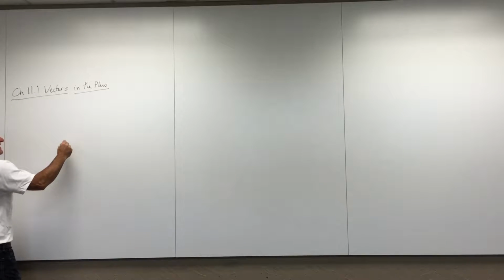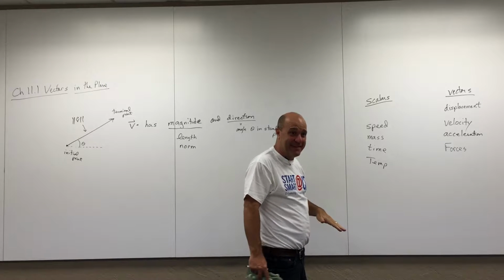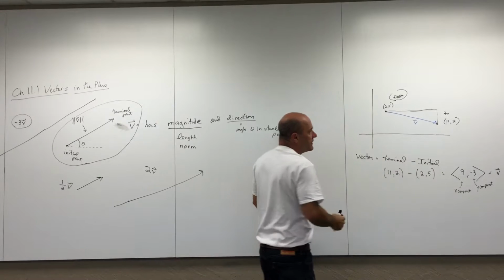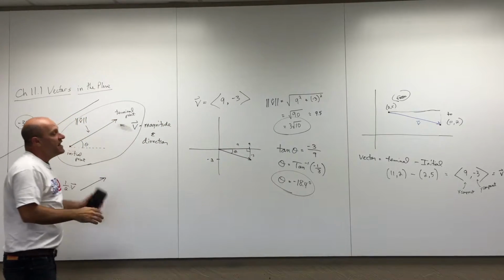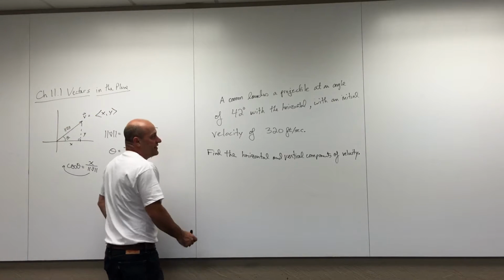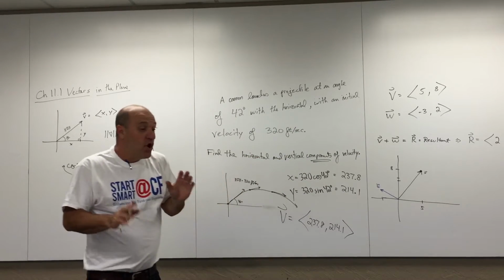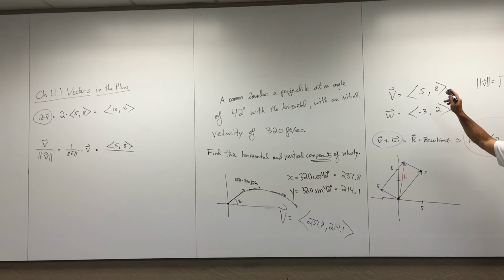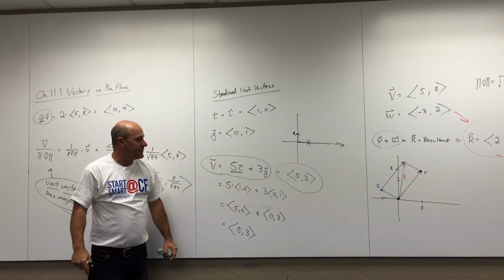Calculus 3 11.1 Vectors in the Plane